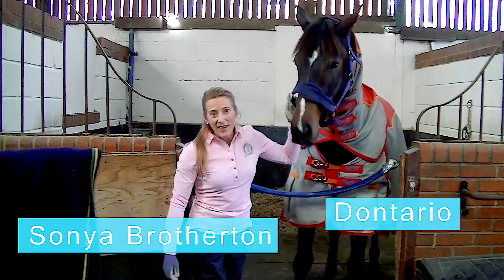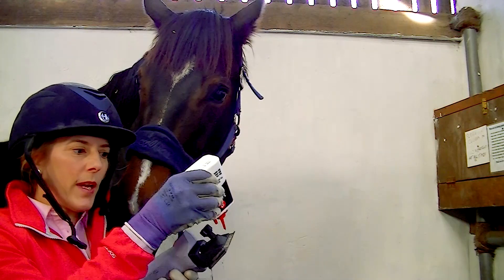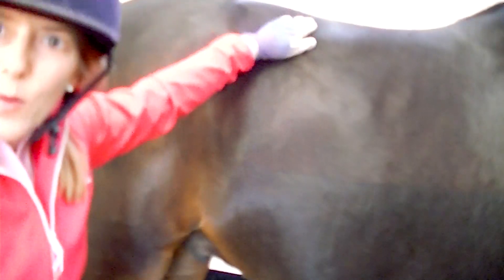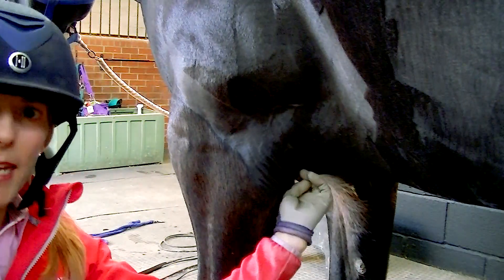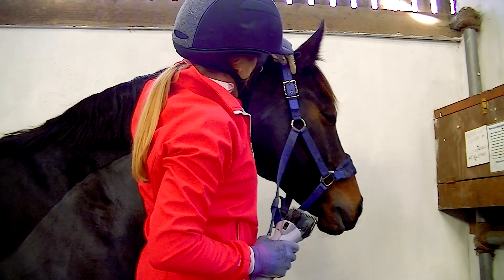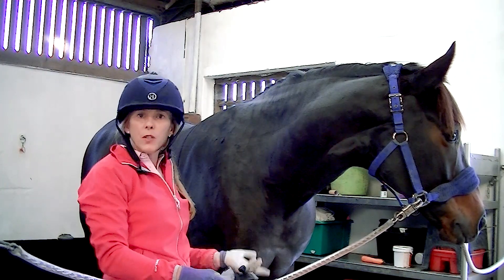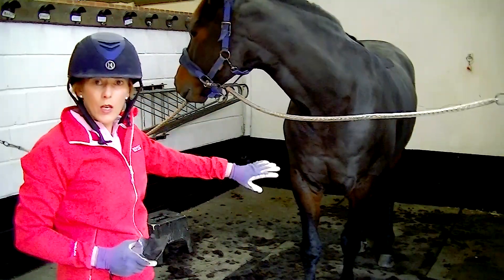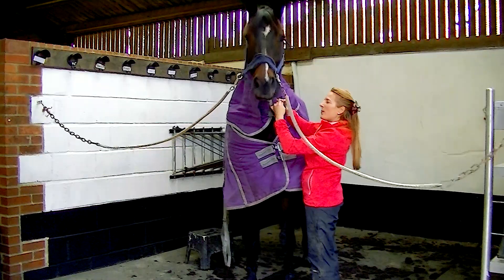How To Clip A Horse - Clipping a Blanket Clip and Hunter Clip including Modern Hunter Clip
Following on from How To Clip A Horse Part One where we finished with a High Trace Clip, I show you how to clip your horse with a Blanket Clip and then a how to clip your horse with a Traditional Hunter Clip followed by the Modern Hunter Clip.

I show you how to get your clippers ready for clipping, and give extra tips on getting your lines symmetrical. Also how to do the crest without chopping off the mane!

I hope you find this video for how to clip your horse useful.